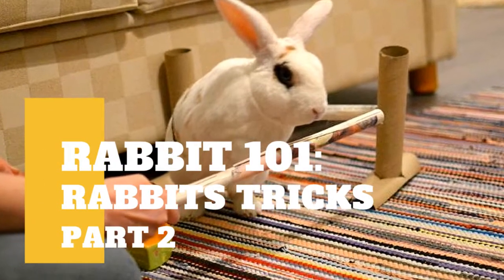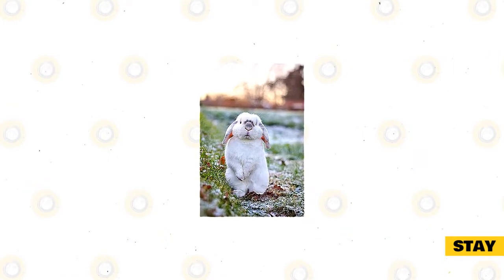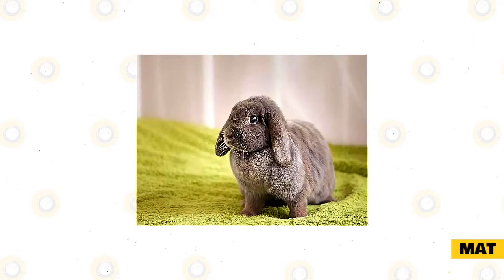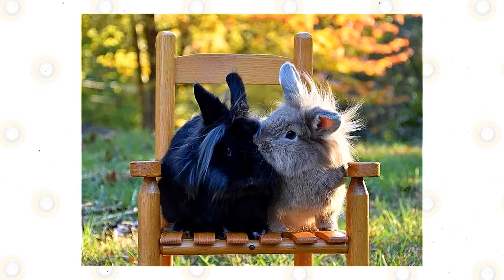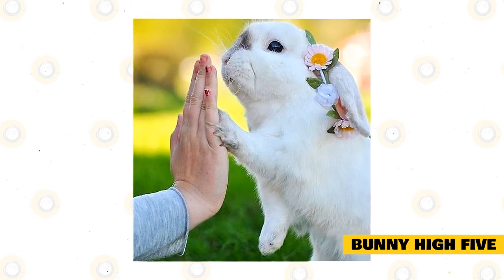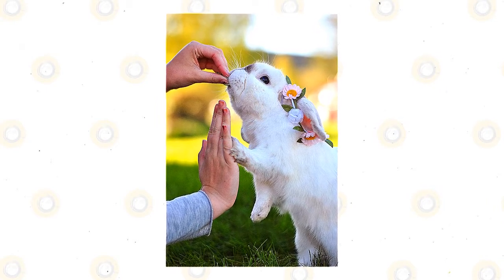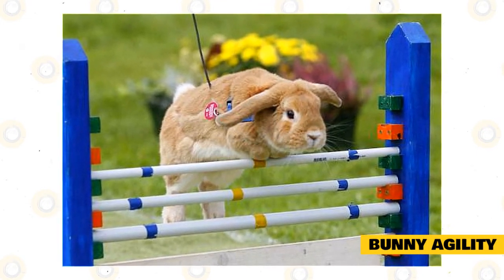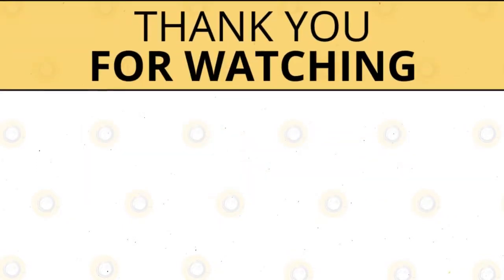Rabbit 101: Rabbit Tricks (Part 2)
If you happen to have a rabbit, you almost certainly know that they're much smarter than people think. they're capable of learning quite an few things and might learn to acknowledge both verbal and hand cues.

Using positive reinforcement training, it’s easy to coach a coney to try and do all types of tricks. this kind of coaching uses a marker (usually a clicker or a one-syllable word) to “mark” when your rabbit does what you wish. Then, that marker is followed by a present — usually food but really anything your rabbit likes.

Rabbits can learn “sit” a bit like your dog can! It’s a reasonably easy trick, so an honest one to start out with. Most rabbits will probably just offer a sit, so you'll “capture” it by marking it when your rabbit does it then rewarding them. If that doesn’t work, you'll also try luring them into a watch putting a treat near their nose and so slowly drawing your hand back. As they follow the treat, their rump will naturally must go down into a sit. Mark and reward!